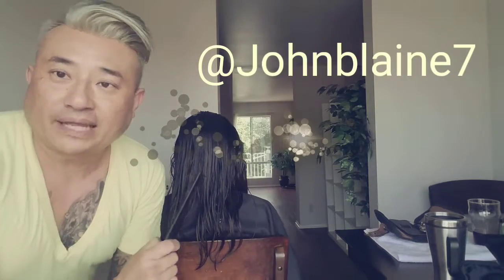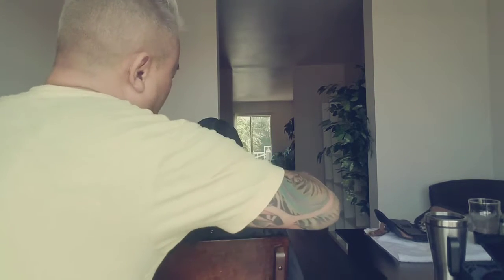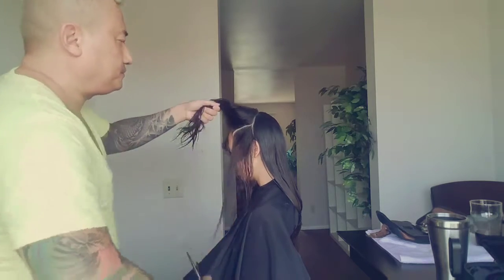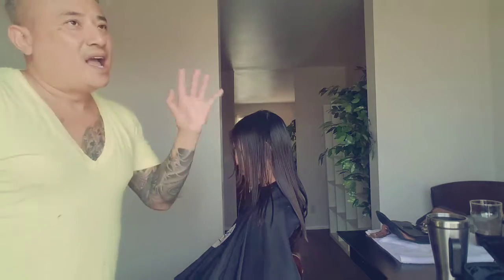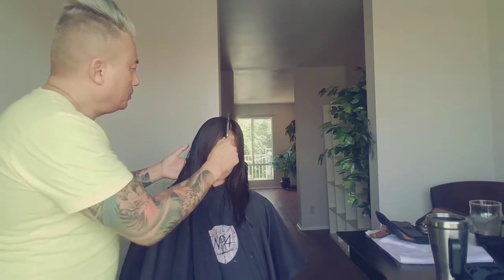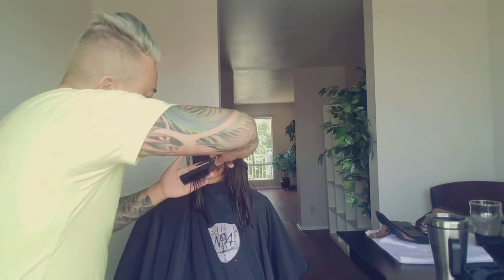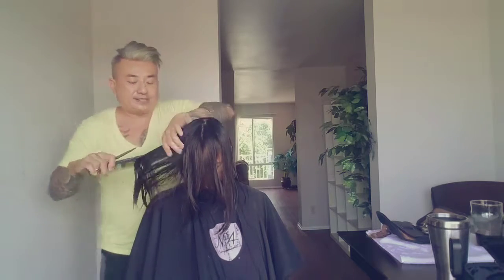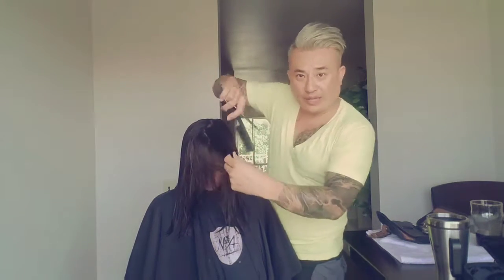THE MODEL'S HAIRCUT BY JOHN BLAINE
The haircut that allows most flexibility in styling that most too Top Model's have.